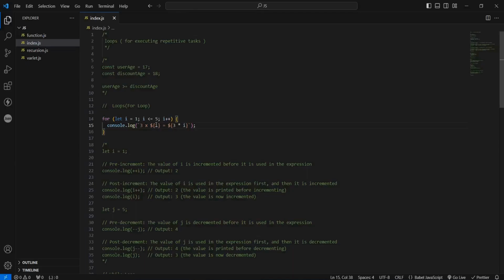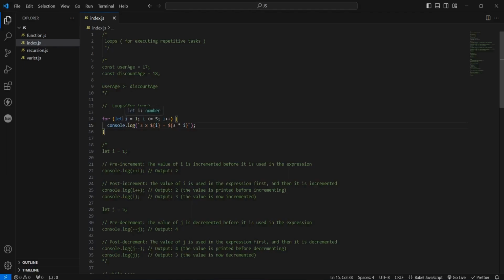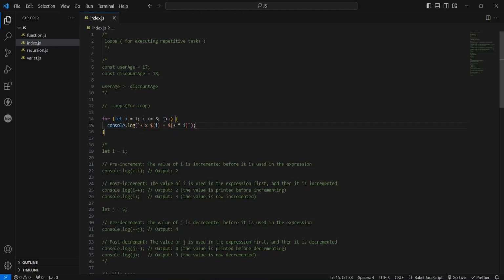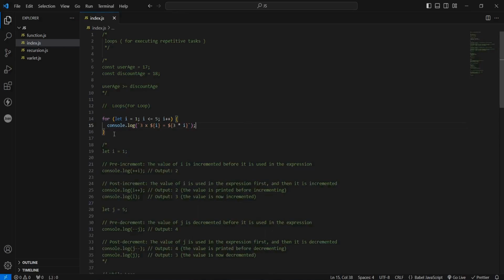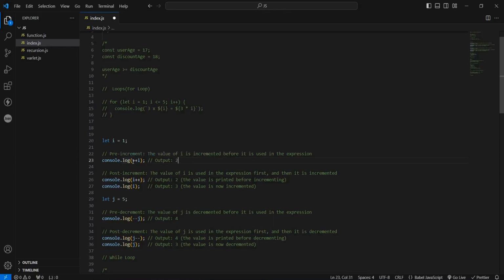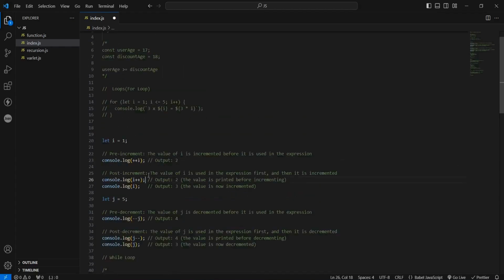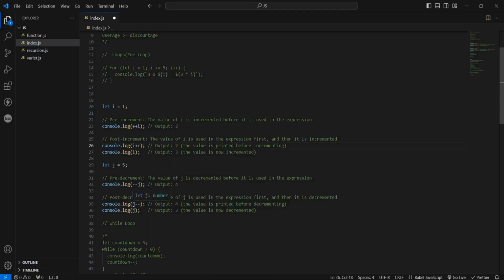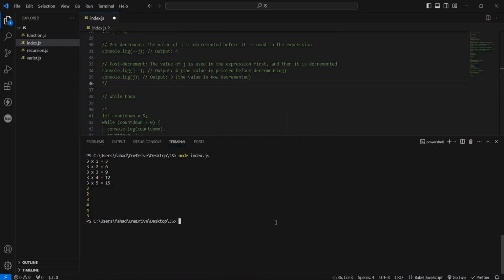Loops In JavaScript